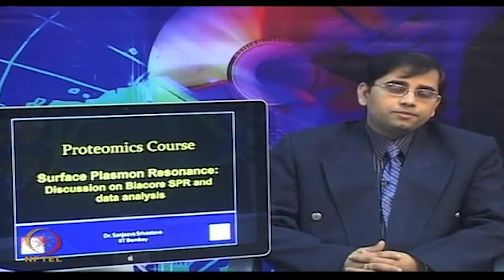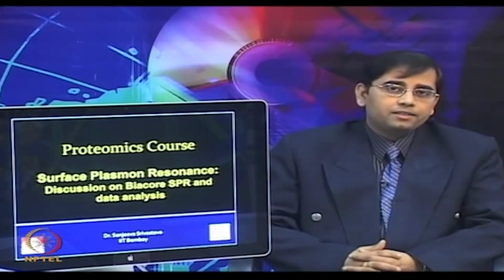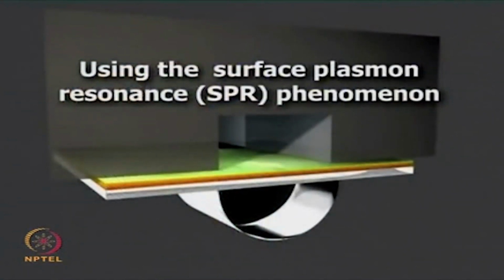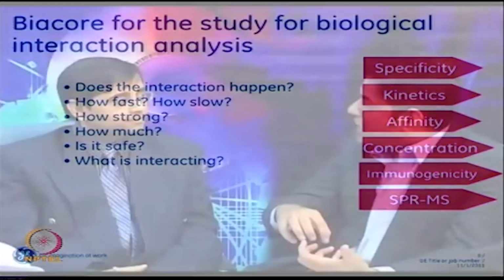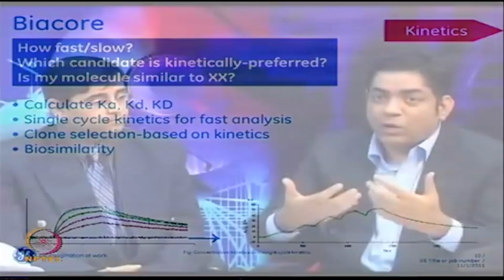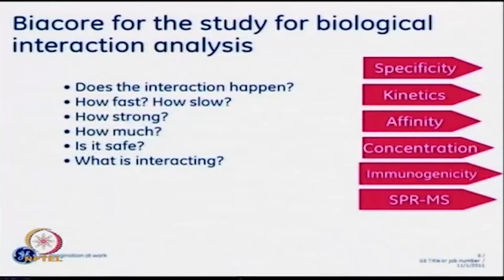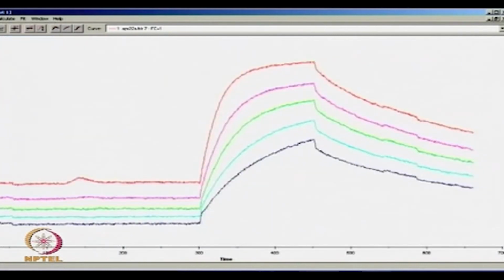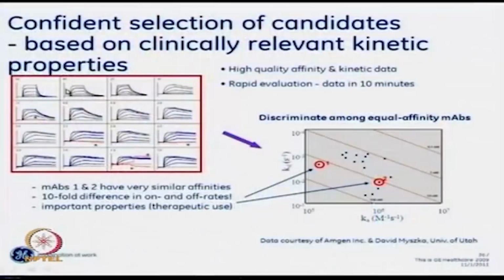Surface Plasmon Resonance: Biacore SPR and data analysis